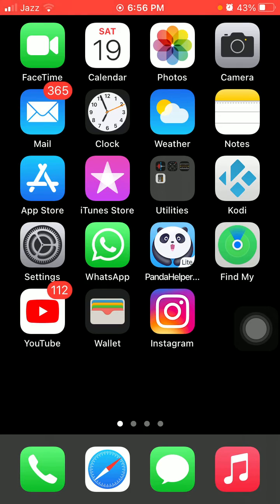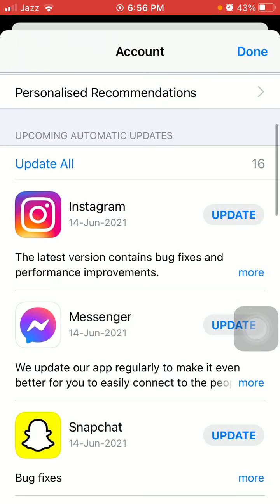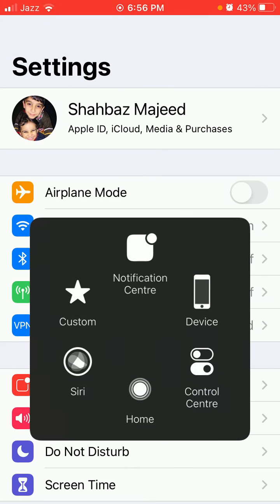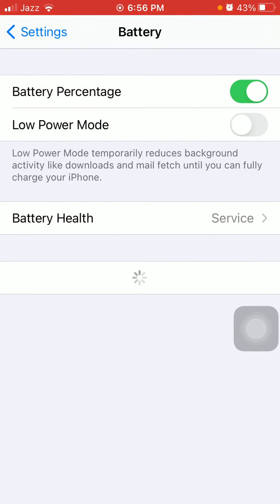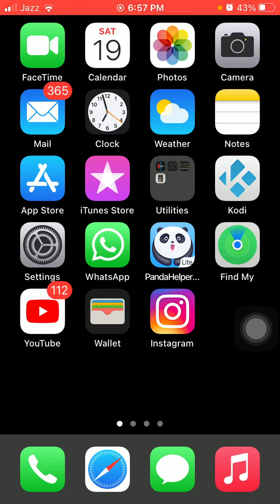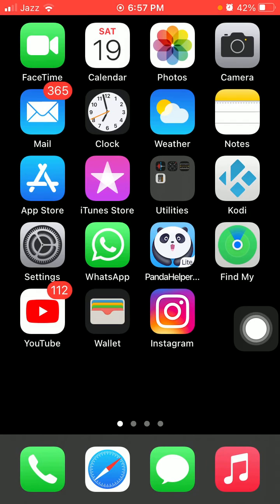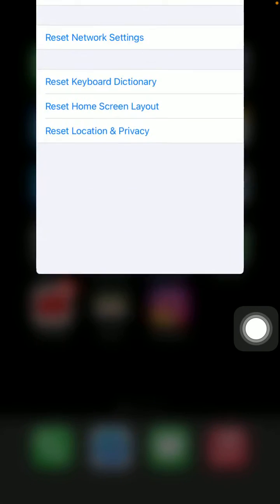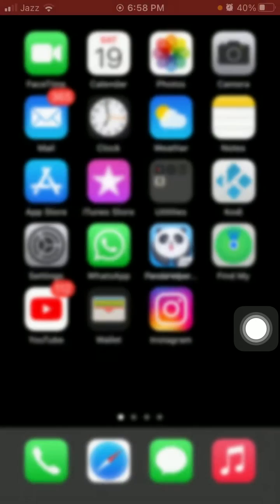iPhone Apps Greyed Out and Stuck on Waiting Loading in iOS 14.7 || iOS 15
iPhone Apps Stuck on Waiting
Fix iPhone Apps Greyed Out After iOS 15 Update
ios 15 apps greyed out
why are my apps greyed out android
iphone apps greyed out after restore
iphone pages app greyed out after update
why are some apps greyed out in app store
iphone app greyed out can't delete
ios 14 allow apps to request to track greyed out
iphone apps grayed out and say waiting